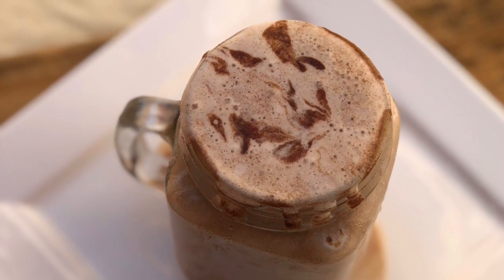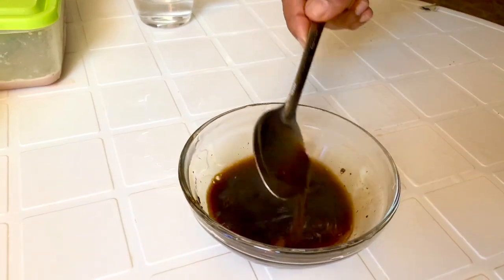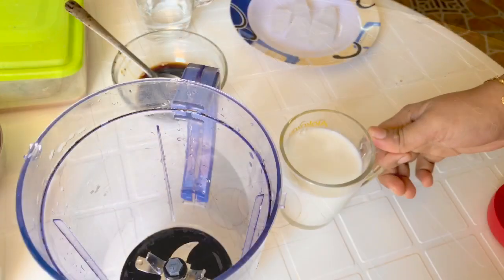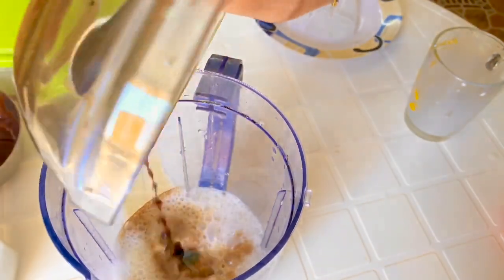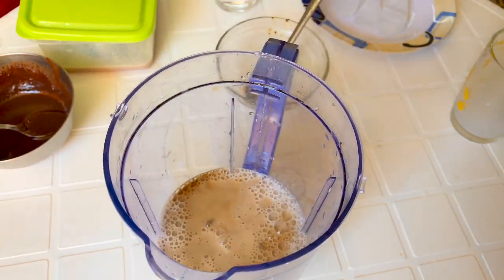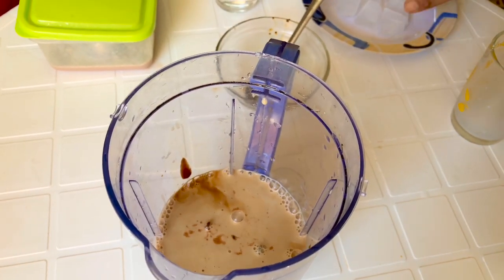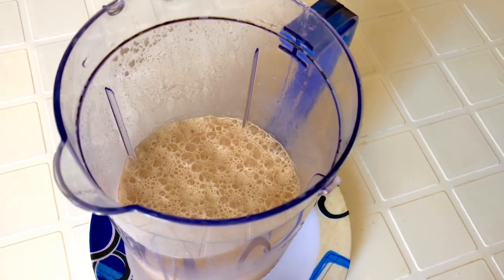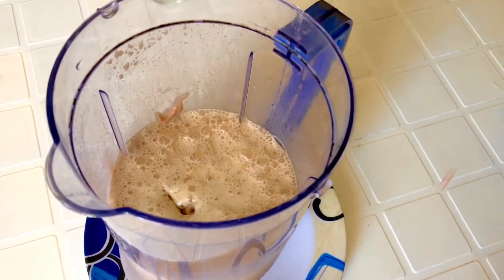5 മിനിട്ടിൽ വിരുന്നുക്കാർക്ക് കൊടുക്കാൻ പറ്റിയ സൂപ്പർ ഡ്രിങ്ക് | Cold Coffee Recipe